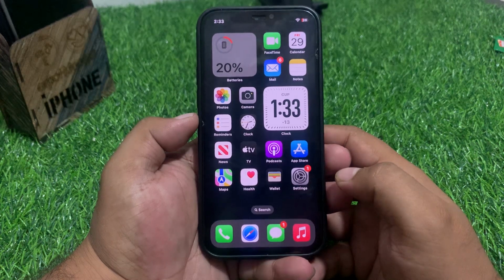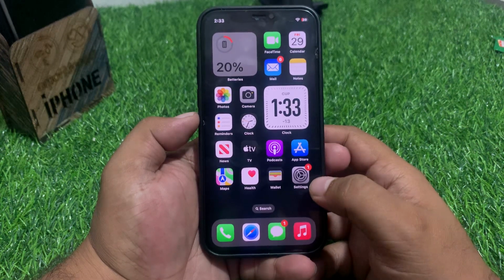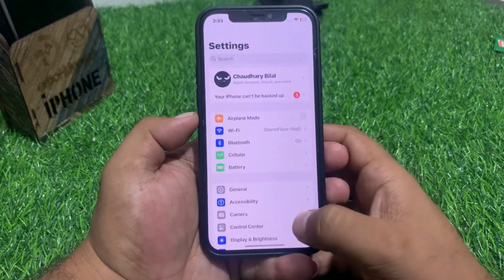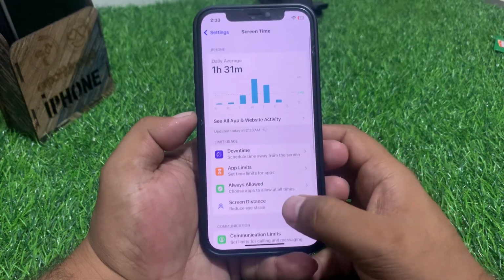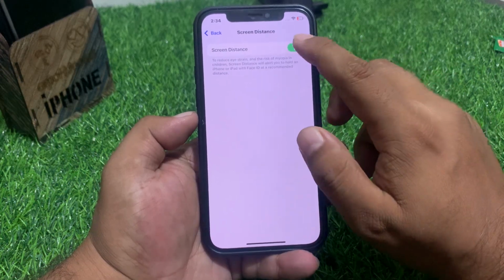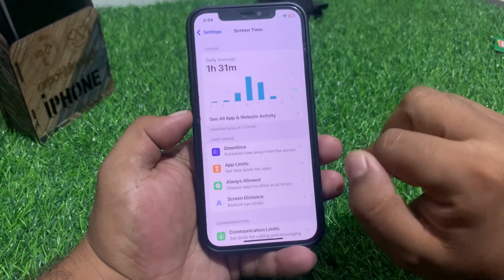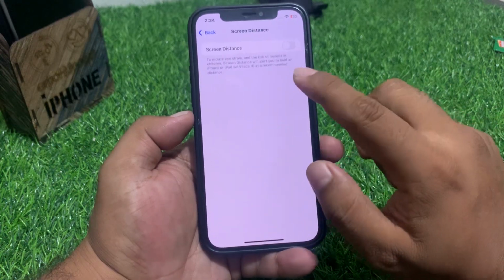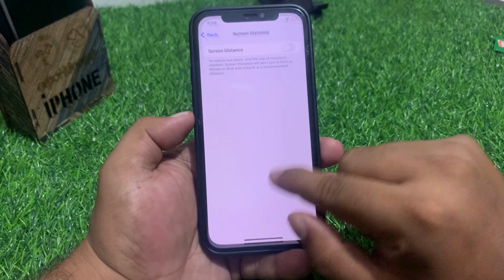How To Disable Screen Distance An iPhone - Full Guide